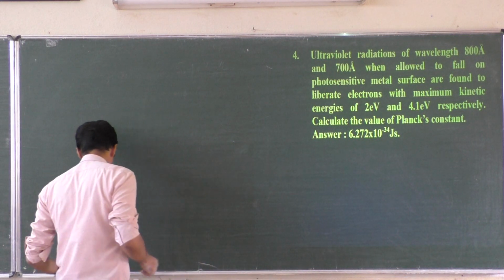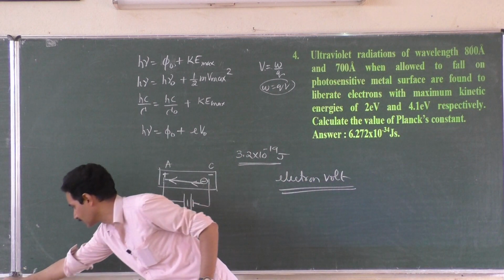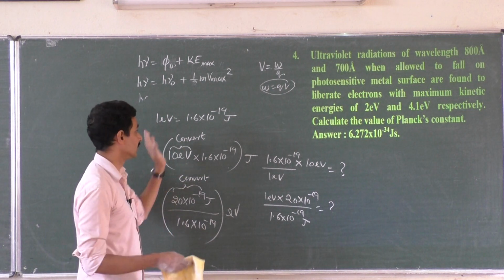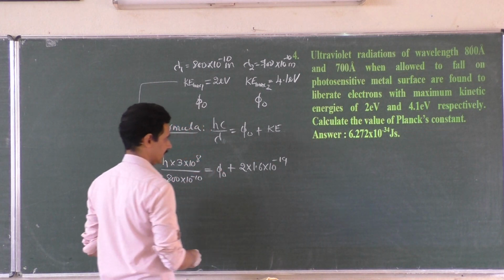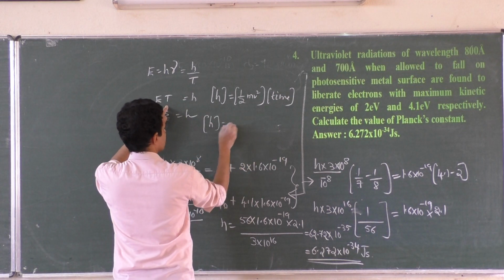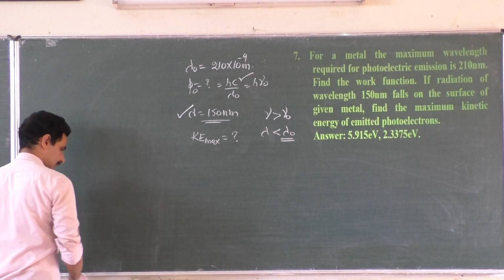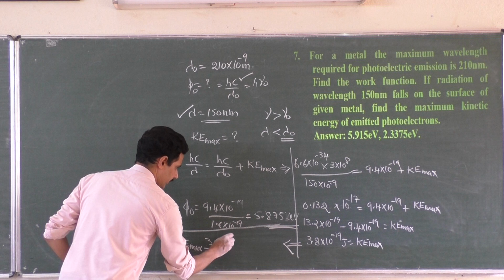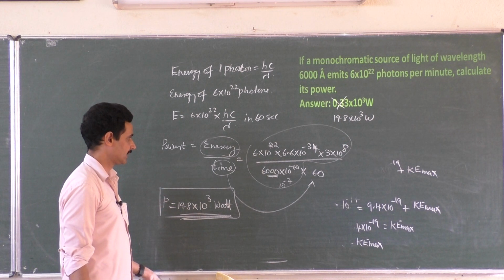Dual nature of Radiation and Matter-6